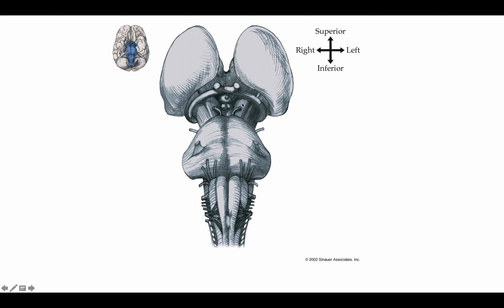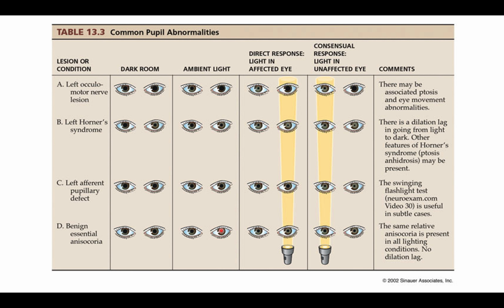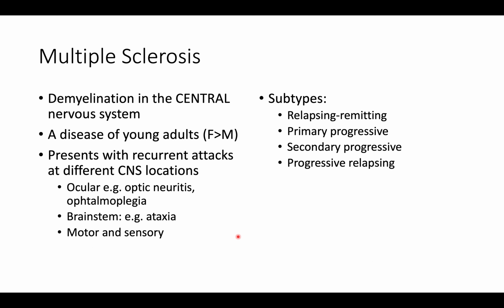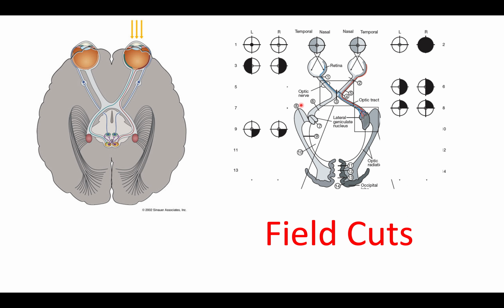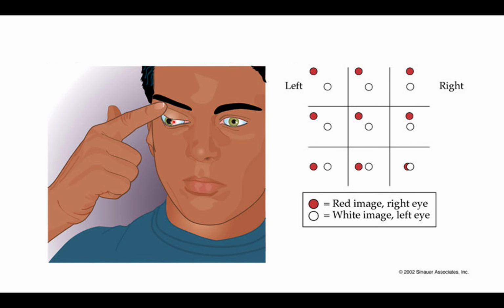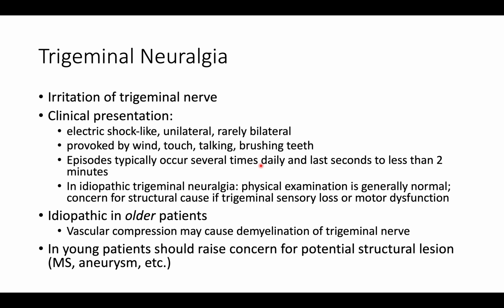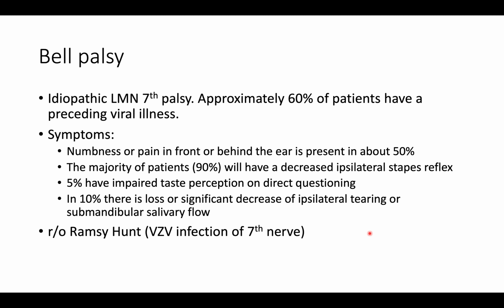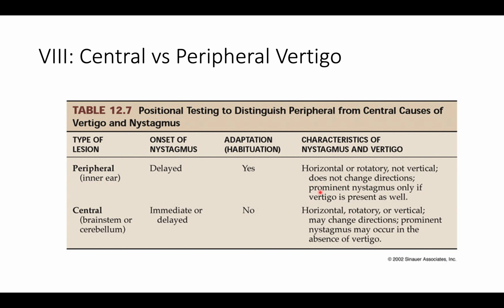Cranial neuropathy 6th yr students